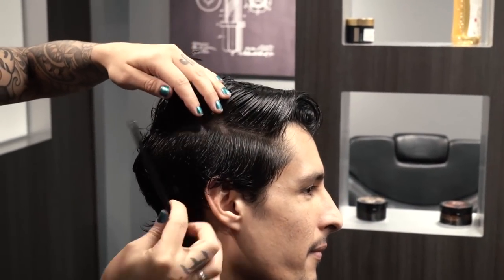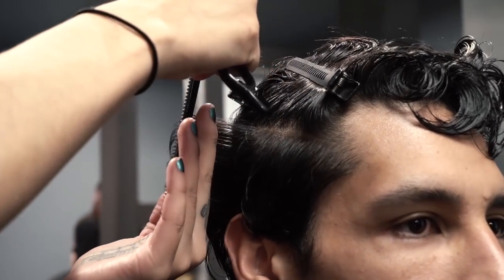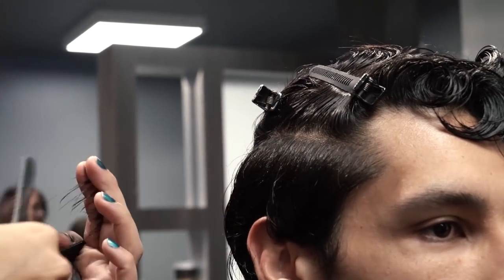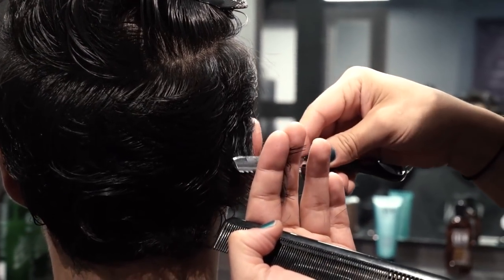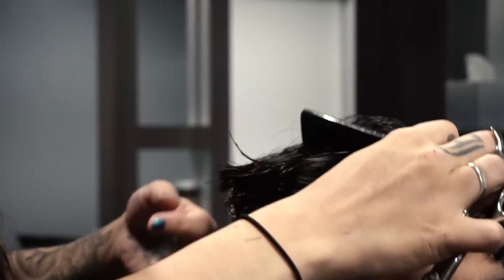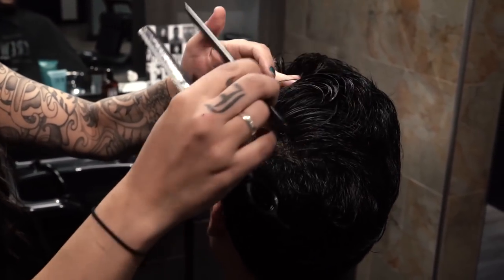Classic Medium Haircut 2018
1st. Go drop that ♠️ on Jenny's page :p

Here is my latest haircut by this amazing hairstylist @jennycruzcuts over at 18|8 Salon. We went for a classic taper using an American Crew haircutting technique, which is razor over comb. I can honestly say that this has been one of my best haircuts, simply because how it falls and the managing aspect.

Come back for the hairstyle :)
ADD ME TO YOUR CALENDAR.  I WILL SEND YOU A PERSONAL NOTIFICATION WHEN I UPLOAD. SIGN UP BELOW, ITS FREE!!!